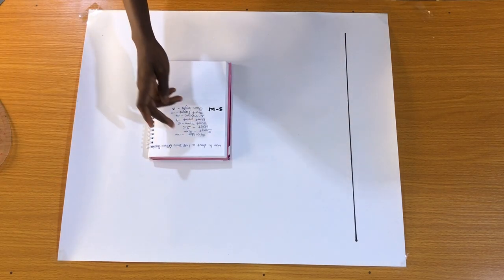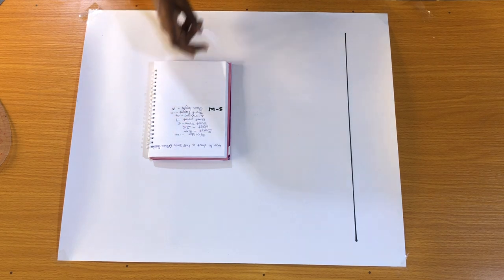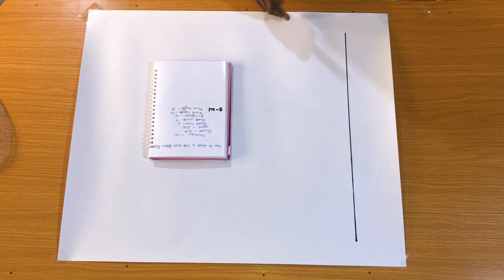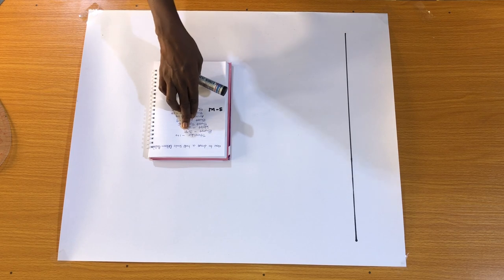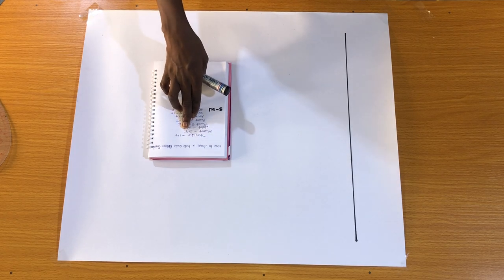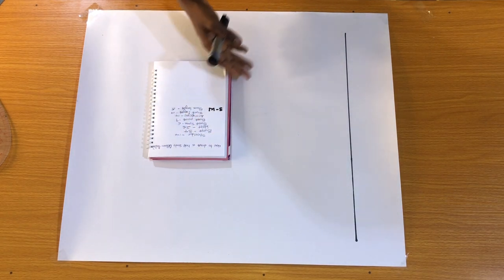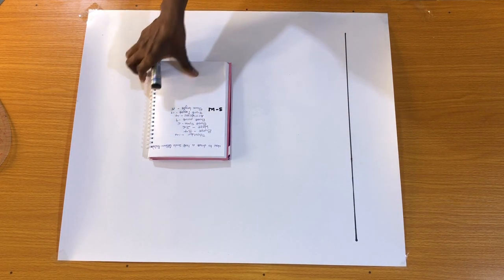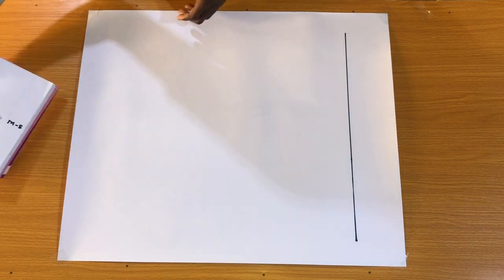How to draft a basic bodice block (beginners tutorial)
Very detailed Tutorial on how to draft a Half Scale Basic Bodice Block.

This is a beginner friendly tutorial and with this simple steps you can later manipulate these pattern to achieve any dress style of your choice so easy.

So get ready to play with this pattern. Corset loading